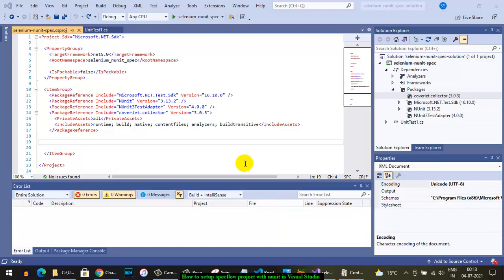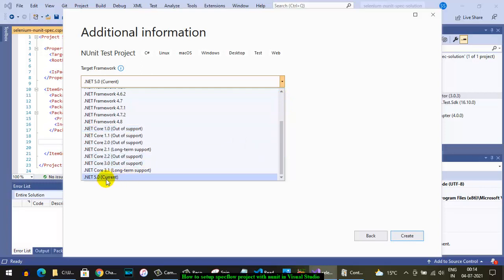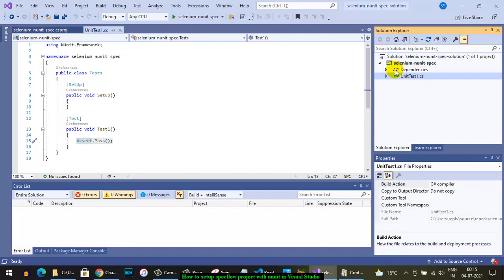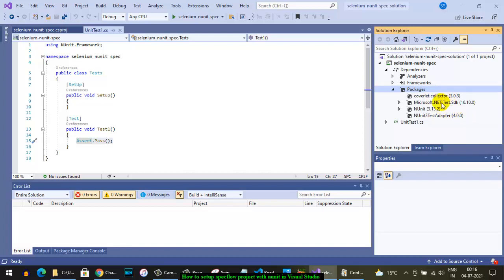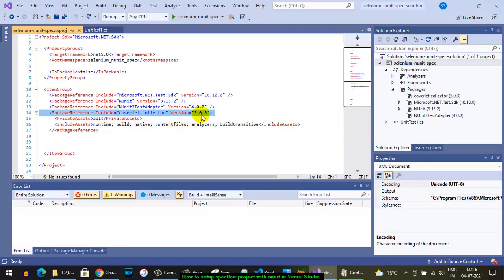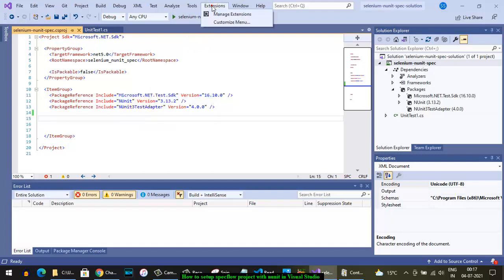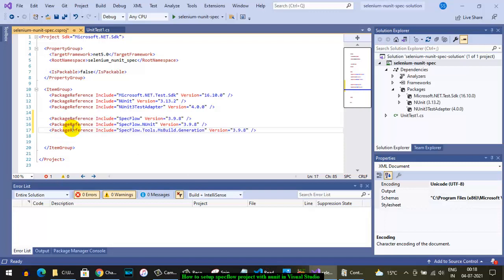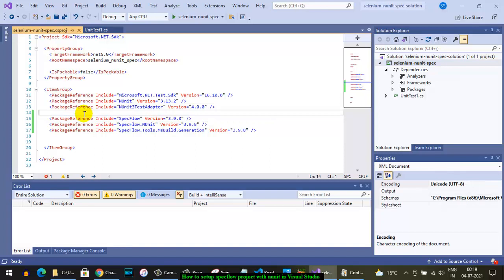setup specflow project using nunit in visual studio